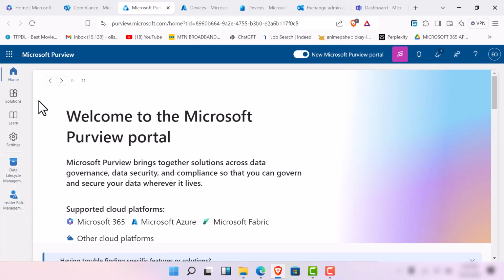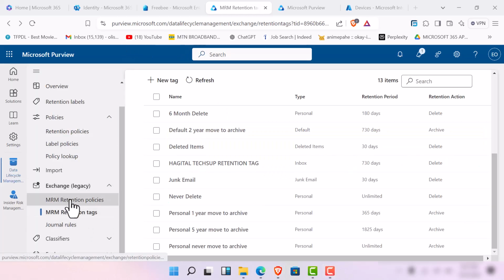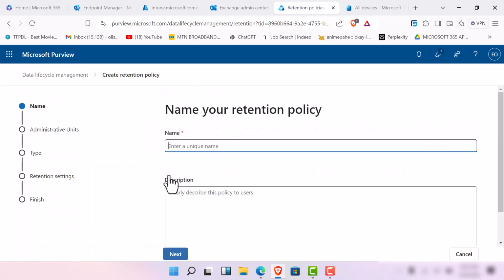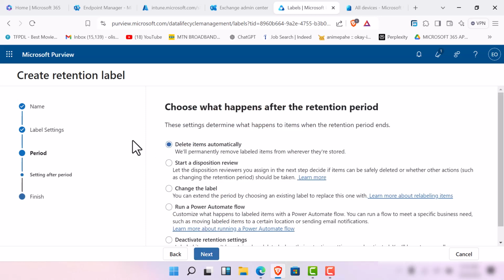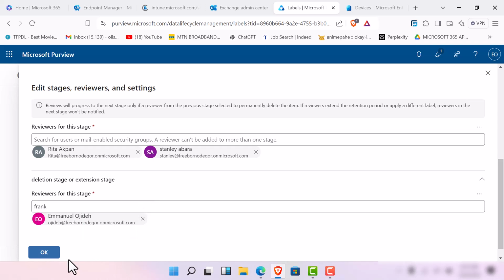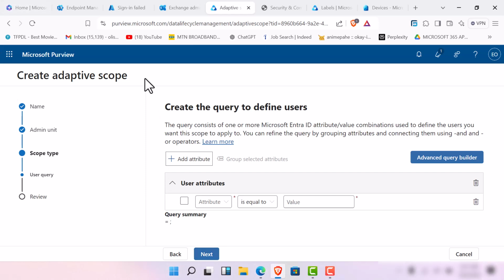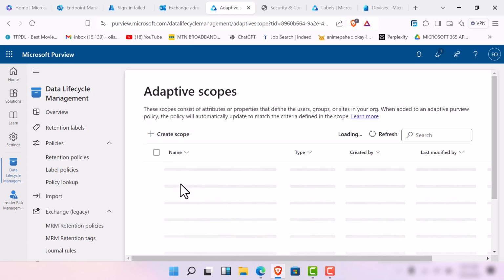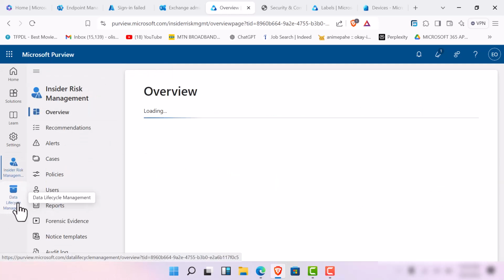Effective Use of M365 Retention Labels & Policies | Managing Legacy Exchange Data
Master Microsoft 365 retention management by applying retention labels and policies to streamline compliance and data governance, especially for legacy Exchange data. This video walks through setting up and applying retention strategies within M365 to ensure data integrity and regulatory compliance across your organization. Ideal for administrators who need efficient data lifecycle management in Exchange and Microsoft 365.